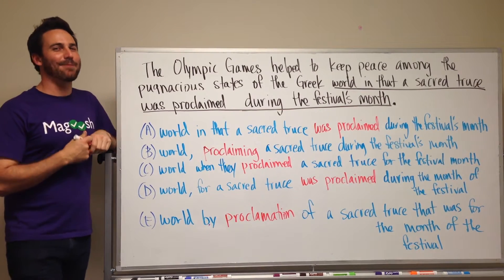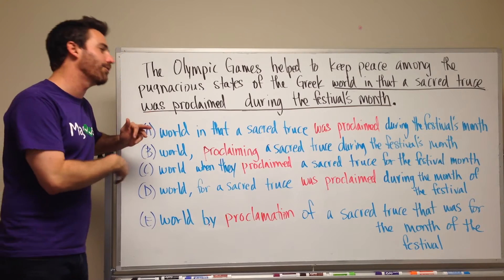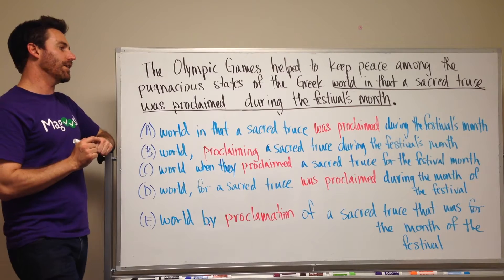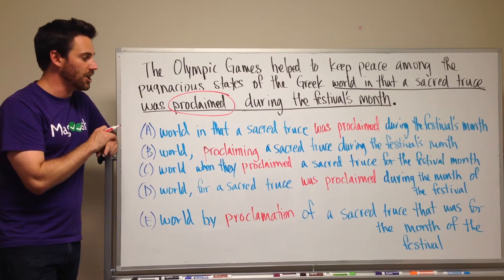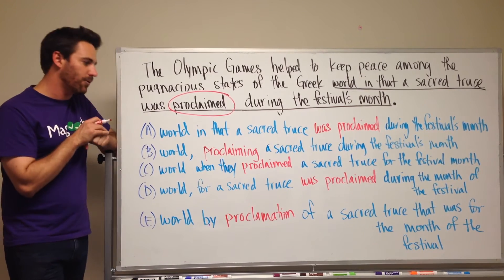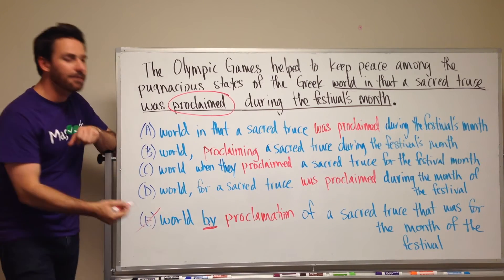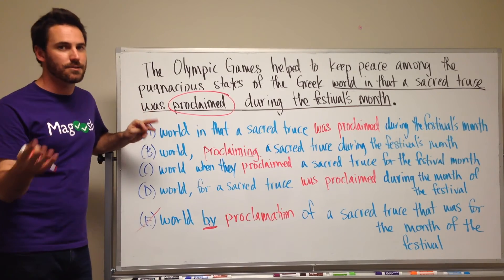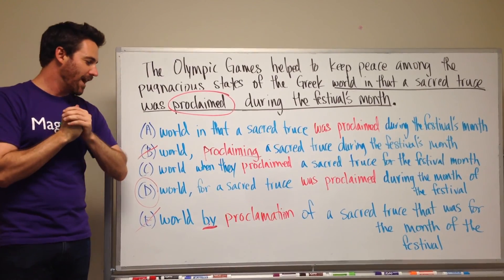GMAT Tuesday: Sentence Correction - Eliminating Answer Choices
This week, I’ll walk you through a shortcut for quickly removing the incorrect answers in Sentence Correction questions. This will save you time so you can focus on choosing between just one or two potentially correct answers instead of having to thoroughly analyze all 5. Enjoy, and let us know how you like it!

00:00 - Kevin introduces the video
00:56 - Tricks of the GMAT
01:50 - Verb vs. noun
02:27 - Another tip